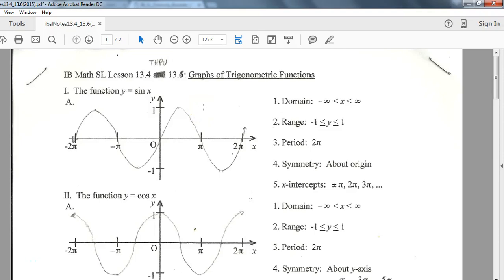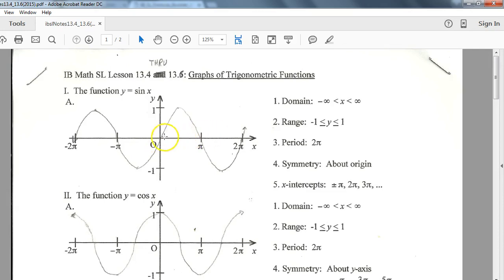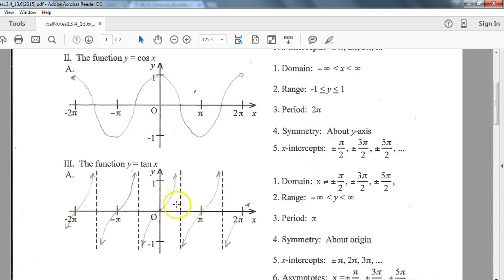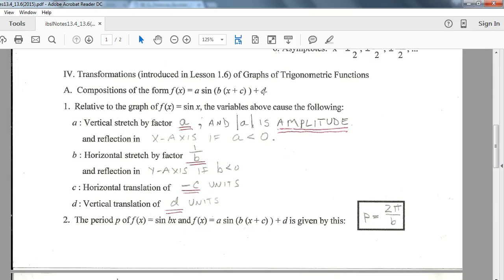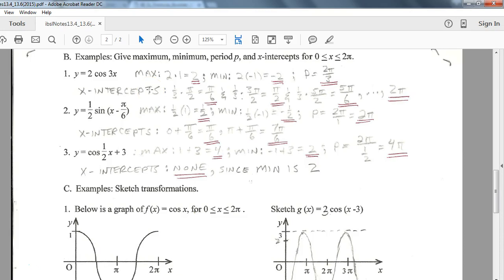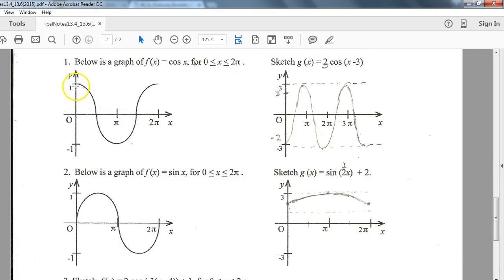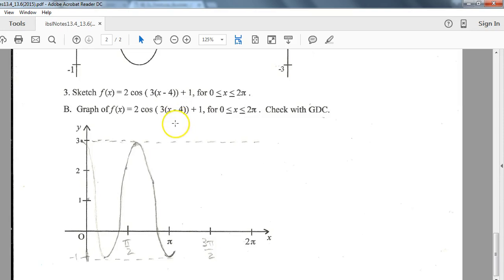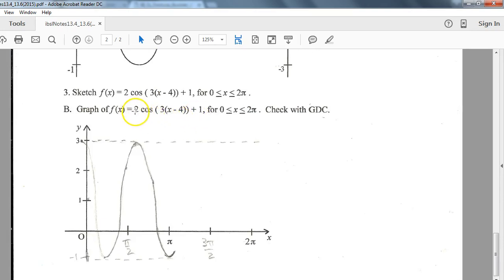Lesson 13.4 - 13.6